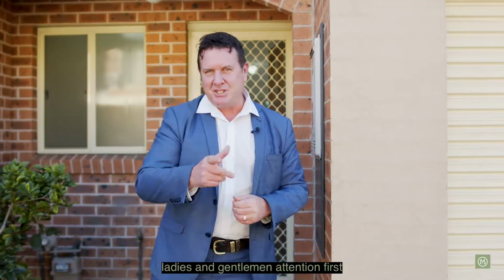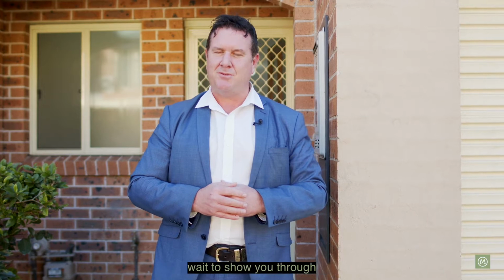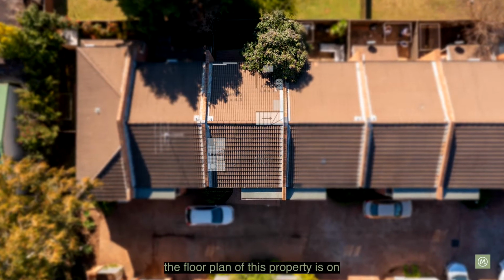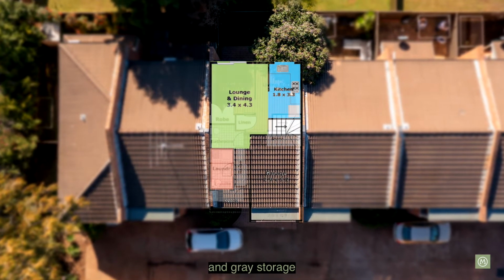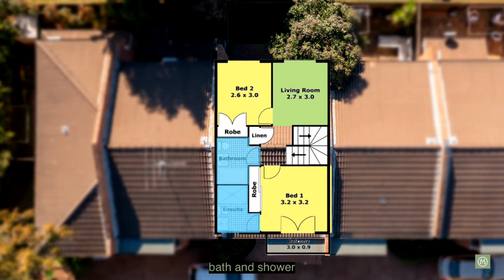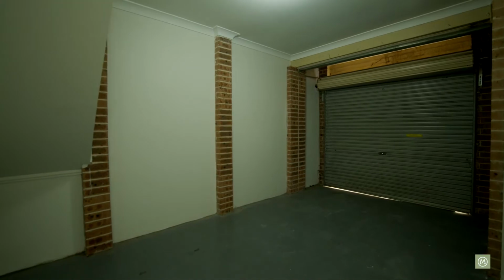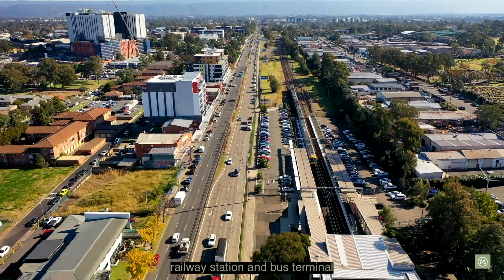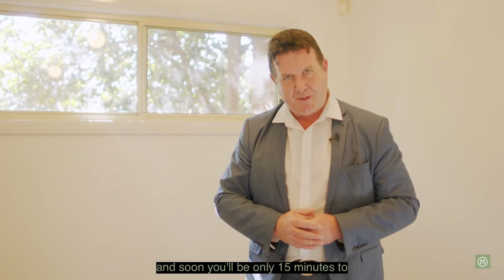7 8 Bringelly Road Kingswood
ABOUT MERRICK PROPERTY GROUP
A real estate agency you can trust. As one of the leading agencies in the Penrith and Lower Blue Mountains region, we specialise in the sales of quality residential and acreage properties. Merrick Property Group have a wealth of knowledge, experience and results to be envied.

With current properties being featured, as well as helpful how-to guides, this channel is your go-to place for real estate.